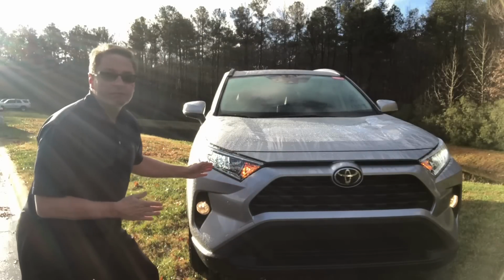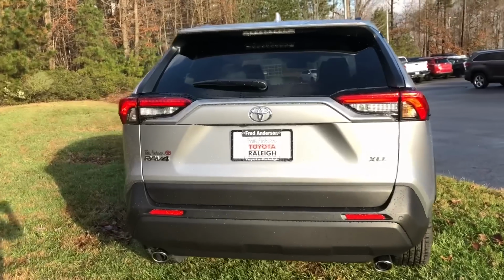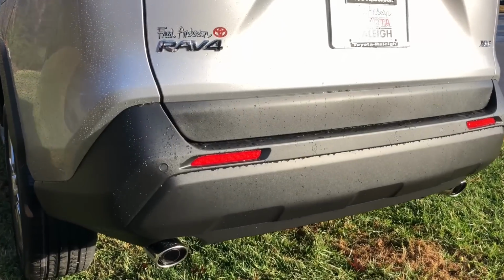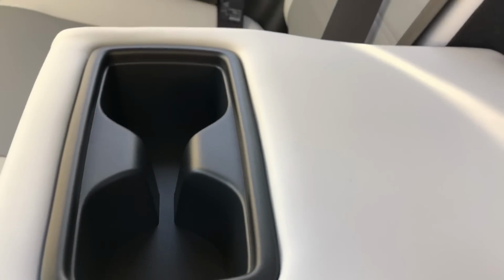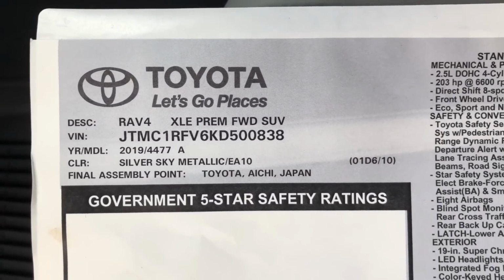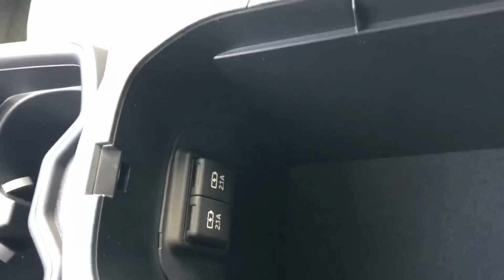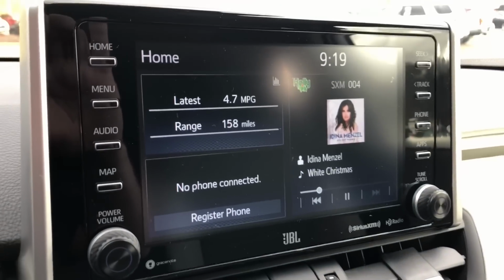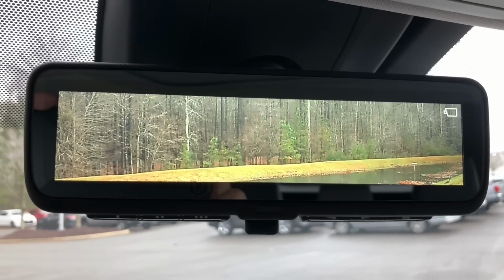Review of 2019 RAV4 XLE Premium - It’s Fully Loaded!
Let me take you on a full tour of the 2019 Toyota RAV4 XLE Premium.

⬇️ Products to help you:
1. Toyota Keyless Entry Remotes & Smart Fobs
2. Radar Detectors that Work!
3. LASFIT Auto Lighting & Floor Liners
5. Car Covers for all Brands

⬇️ Things to make killer videos (click to see my picks):
2. Tripod
3. Flexible legs tripod
4. Microphone kit
5. 4K Camera